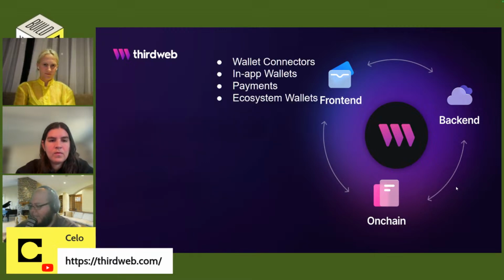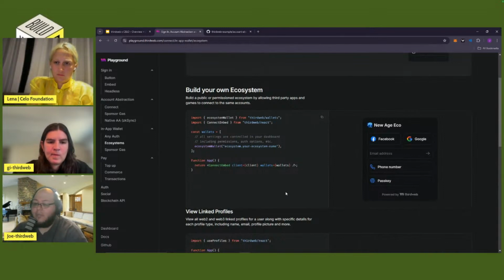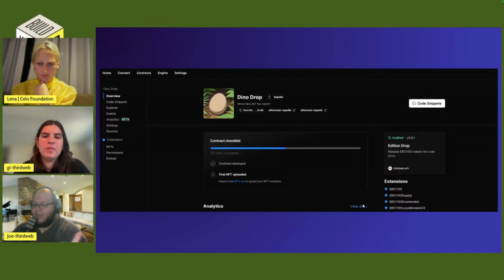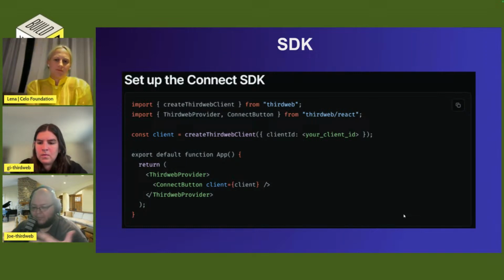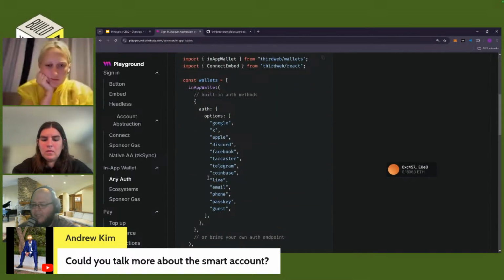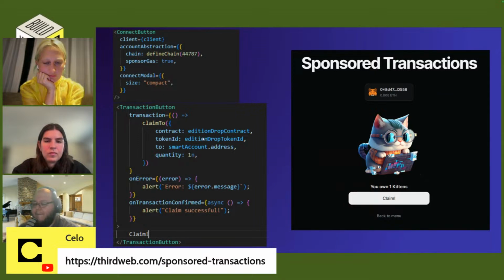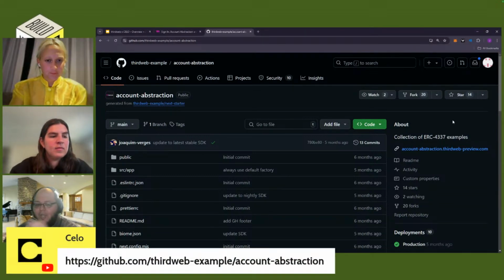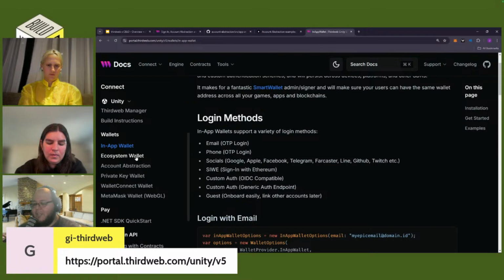Account Abstraction on Celo with thirdweb